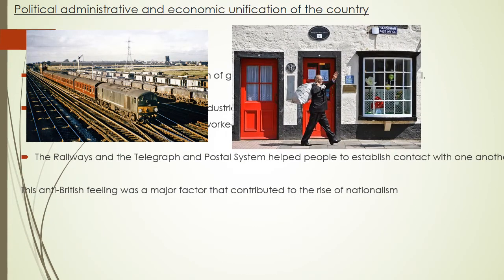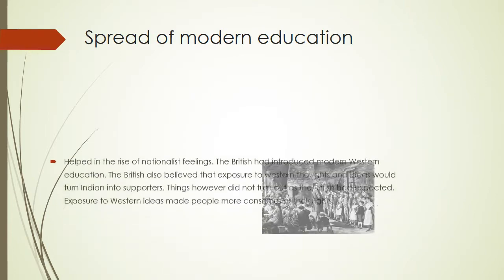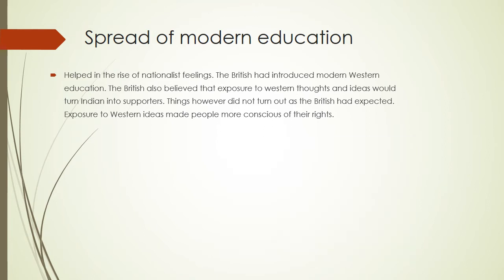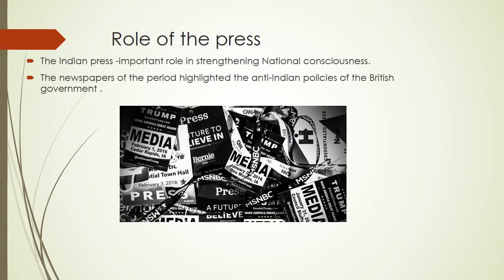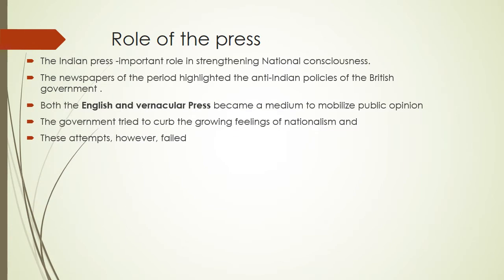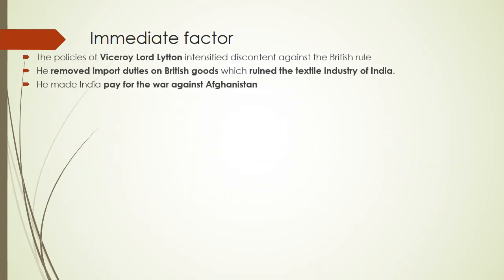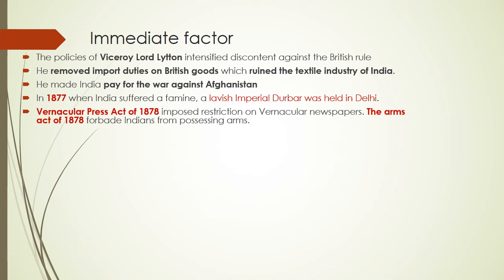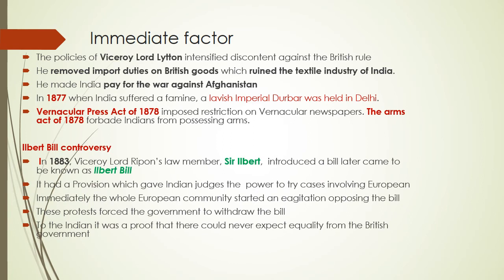India's freedom struggle the first phase class 8 ICSE - Part -2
India's freedom struggle the first phase class 8 ICSE